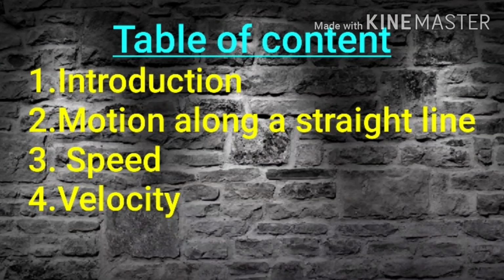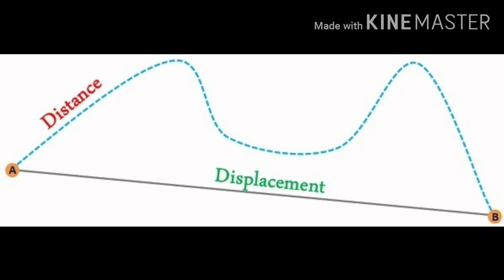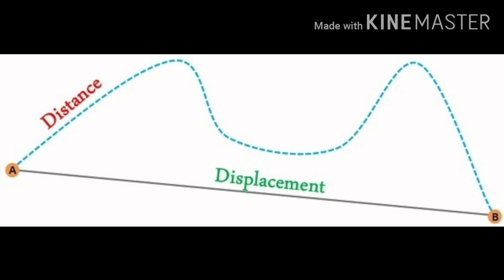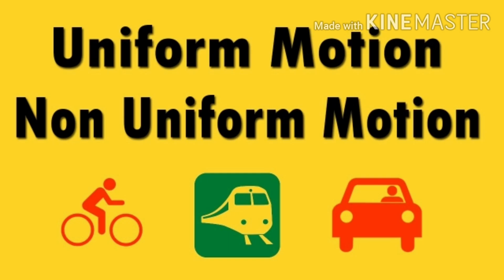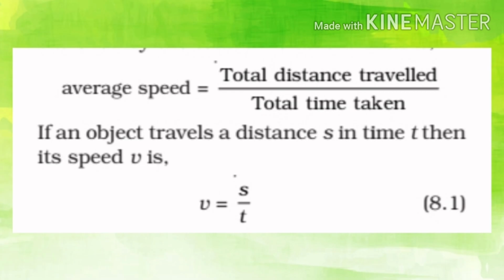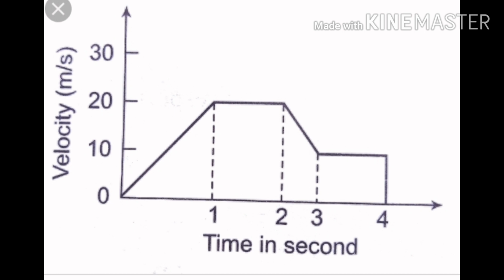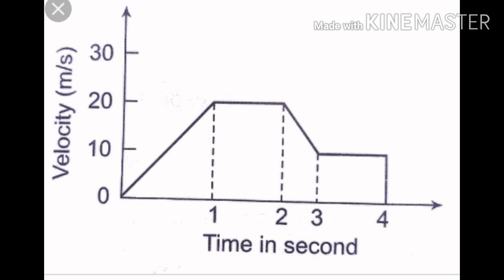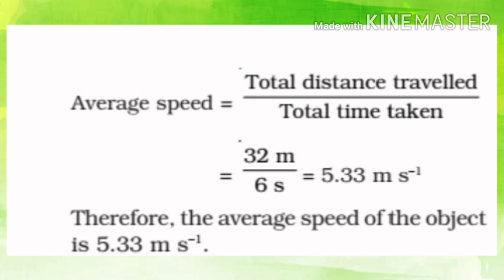Motion: class 9(chapter-8) motion, speed and velocity.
Description of motion, rest, speed, uniform motion and non uniform motion, velocity, uniform velocity and non uniform velocity.